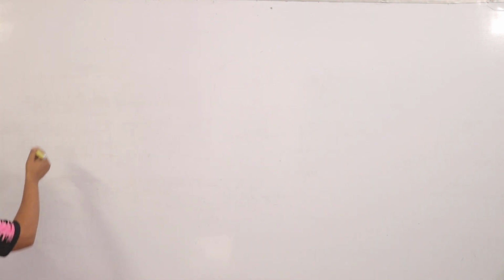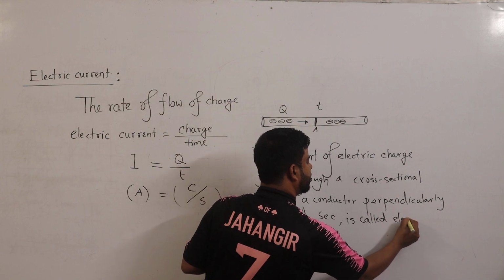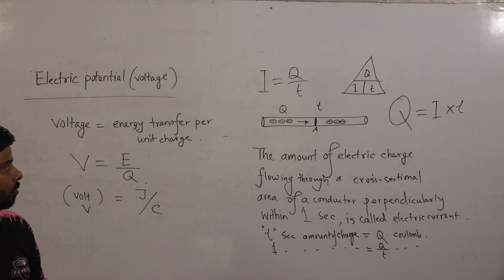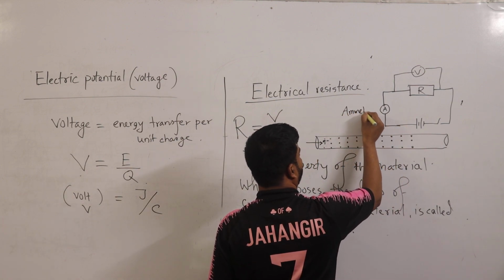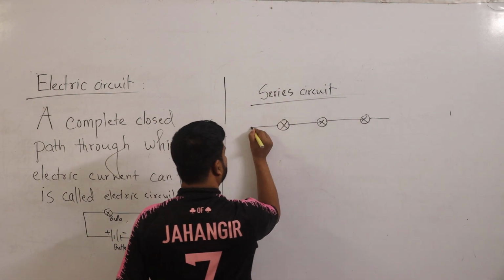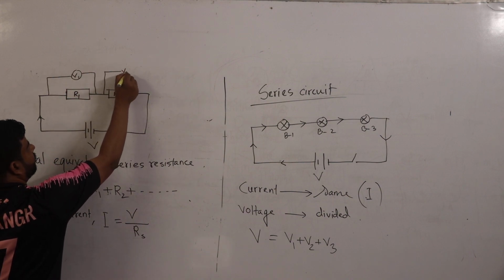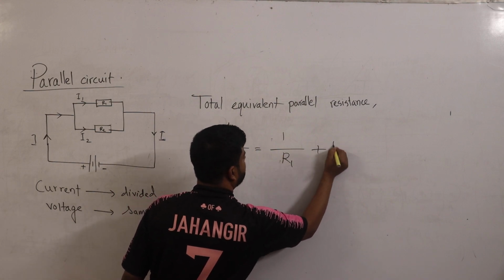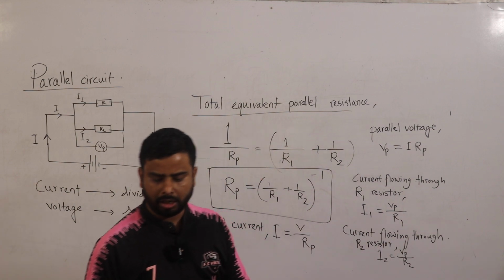Physics II voltage, current, and resistance explained II Jahangir's Science School.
Welcome to our Physics II video where we will be explaining the concepts of voltage, current, and resistance in detail.

In this video, we will start by defining voltage, which is the potential difference between two points in an electric circuit. We will discuss how voltage is measured in volts and how it is related to energy. We will also explain how voltage can be calculated using Ohm's law and demonstrate how voltage affects the flow of current in a circuit.

Next, we will move on to the concept of current, which is the flow of electric charge in a circuit. We will explain how current is measured in amperes and how it is related to voltage and resistance. We will also discuss the different types of current, including direct current (DC) and alternating current (AC).

Finally, we will cover the topic of resistance, which is the opposition to the flow of current in a circuit. We will explain how resistance is measured in ohms and how it is related to voltage and current. We will also discuss the factors that affect resistance, including the type of material and the length and thickness of the wire.

Throughout the video, we will use diagrams and animations to illustrate these concepts and provide examples to help you understand them better. By the end of this video, you will have a clear understanding of the concepts of voltage, current, and resistance and how they are related to each other in an electric circuit.

So, if you're ready to learn more about Physics II and how voltage, current, and resistance work, then sit back and enjoy this video!